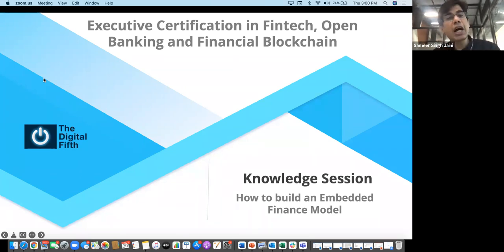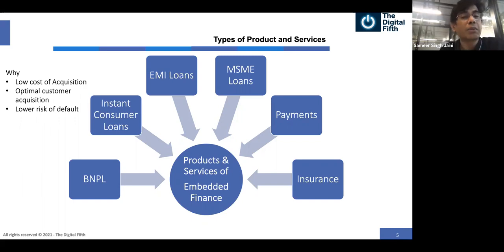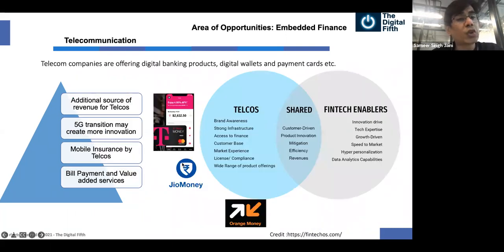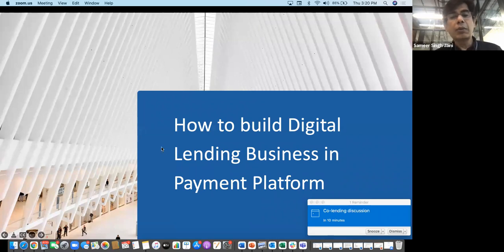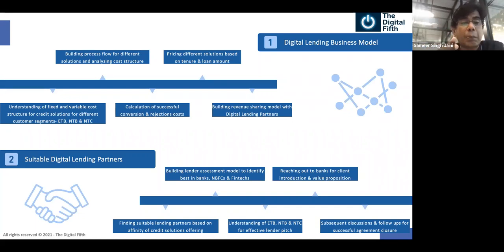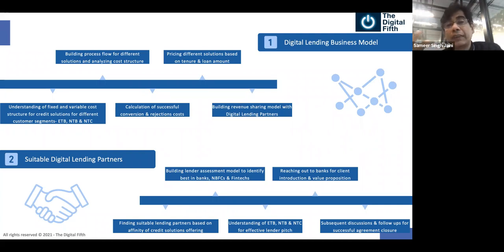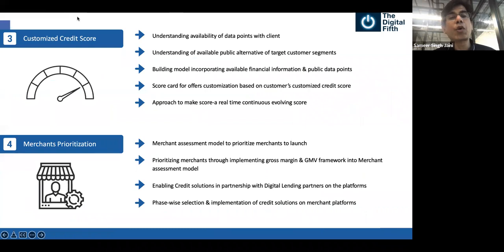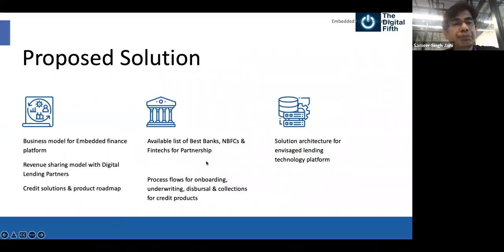Knowledge Session on Embedded Finance Model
By 2025, nearly 40% of Retail Lending use cases would be originated through Embedded Finance: Time to build new revenue lines for banks and embedded finance players

How to build an Embedded Finance Business Model in six months?

When we were building our first Embedded Finance Program for a Client in Milk IoT Industry, we never thought that this would become our area of expertise and would enable us to work across industries.

During the last 3 years, we have built this model for multiple industries like Agri, Auto, Supply Chain platforms, Payment Processors and have enabled Digital Payments, Merchant Cash Advance, Auto loans, Receivable Financing, BNPL, Personal loans for our clients.

Our engagement model includes:
- Business case build/validation
- Creating seamless customer journeys and processes
- Building Underwriting Scores with Partners
- Aligning with Lenders and closing the agreements
- Making business happen

In this knowledge session, we have shared our approach for easier deployment by the ecosystem.